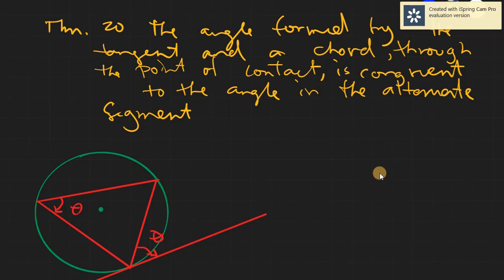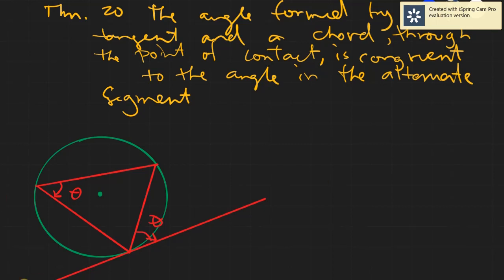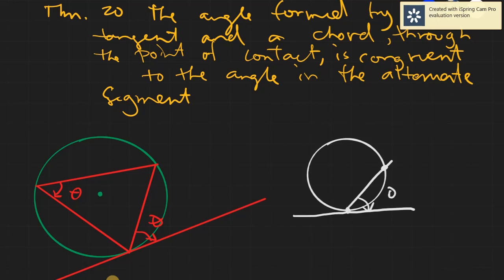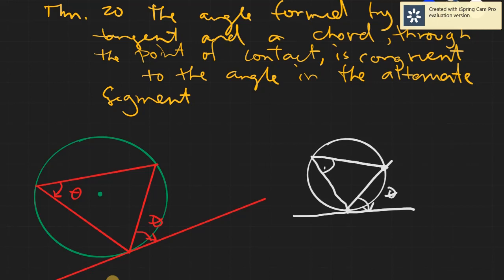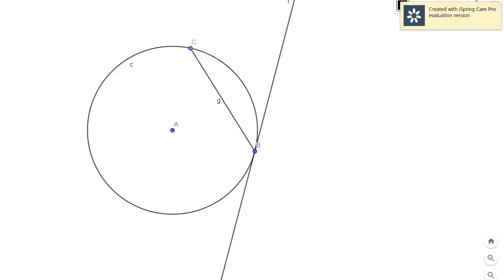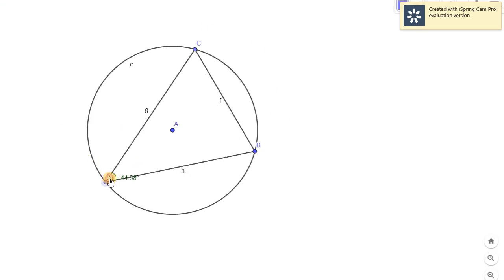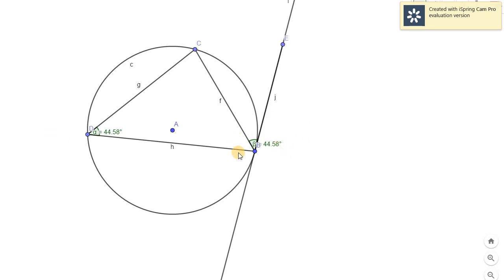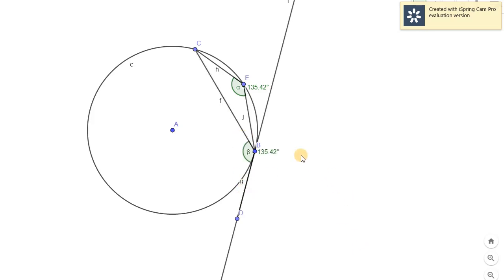Thm 20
The angle formed by a tangent and a chord through the point of tangency is congruent to the angle in the alternate segment